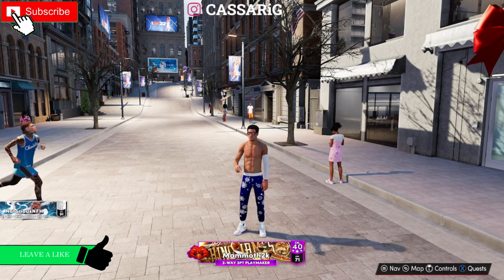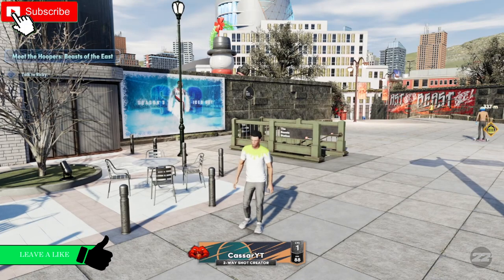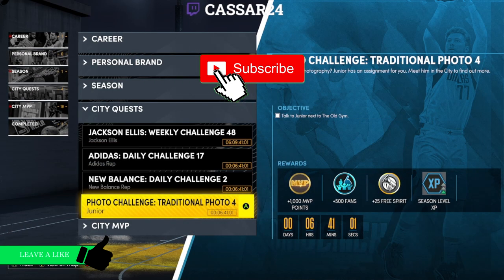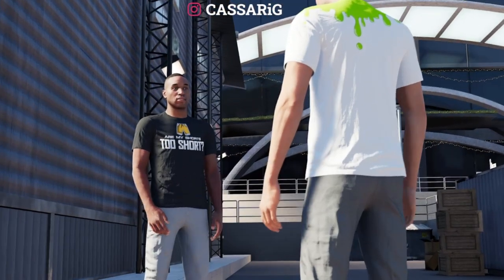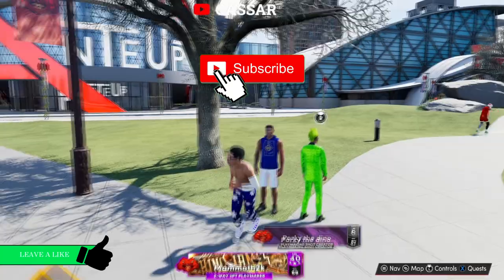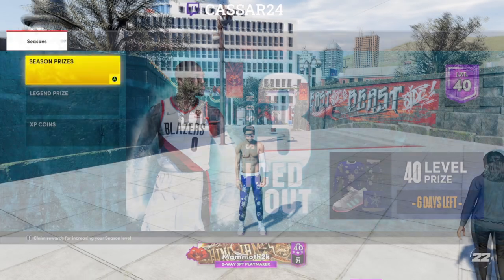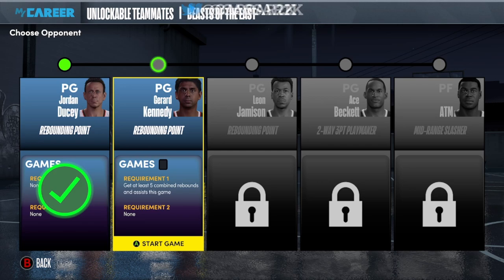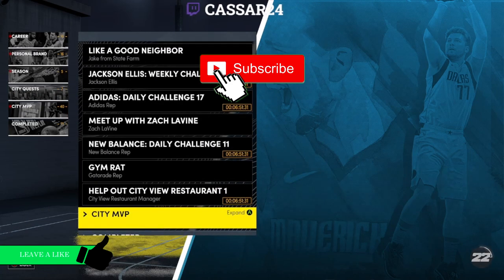NBA 2K22 XP GLITCH! HOW TO HIT LEVEL 40 WITHOUT PLAYING A PARK GAME in NBA 2K22